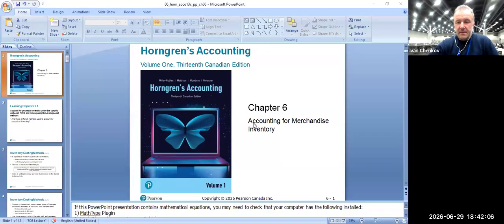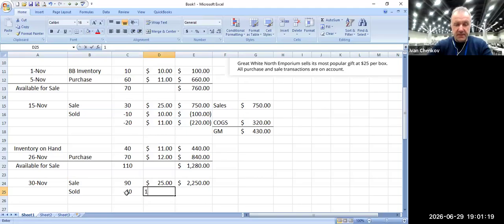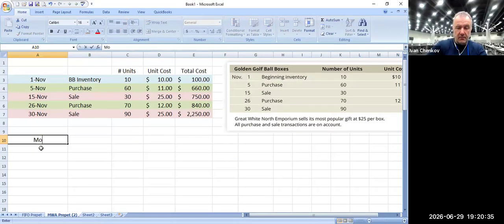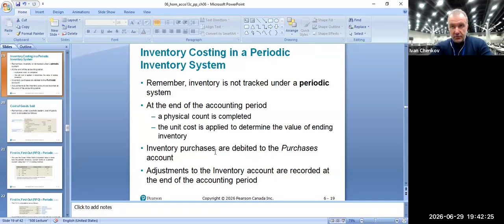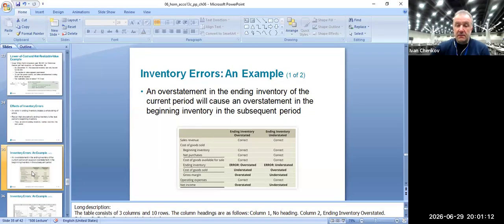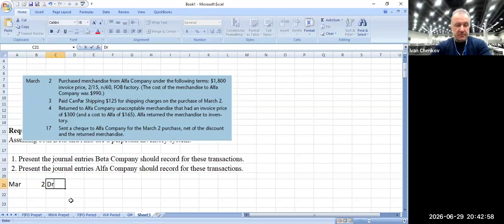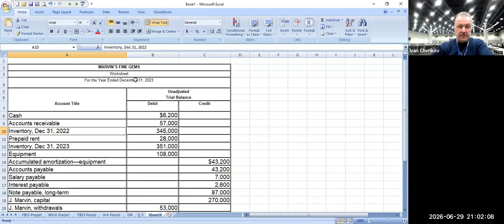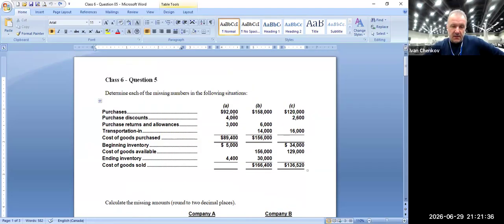ACCT 1110 - Principles of Accounting I - Chapter 6 - Jun 29, 2026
ACCT 1110 - Principles of Accounting I - Chapter 6 - Accounting for Merchandise Inventory - Perpetual and Periodic Inventory - FIFO and Weighted Average - Jun 29, 2026